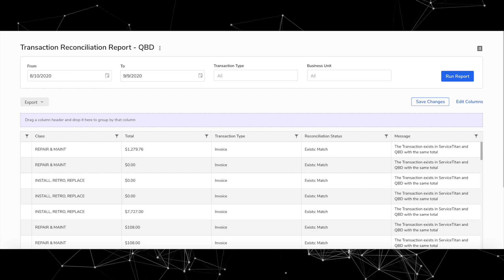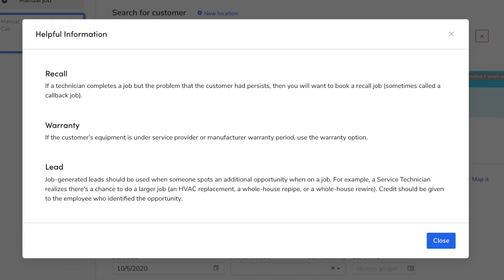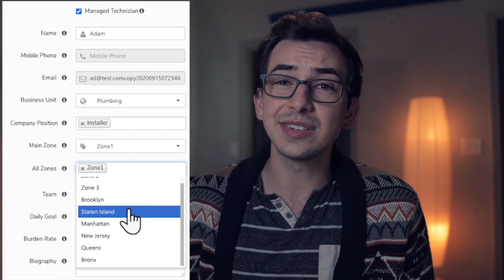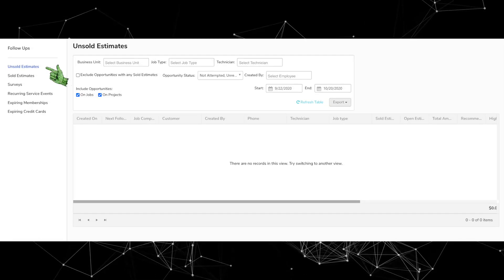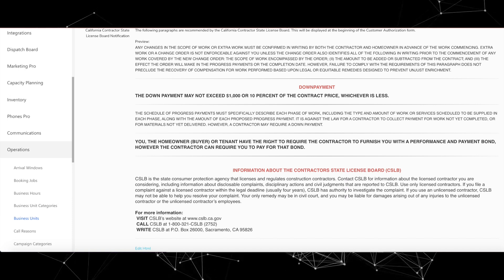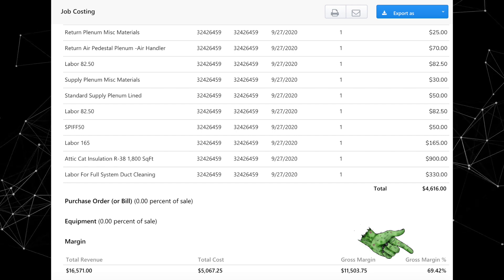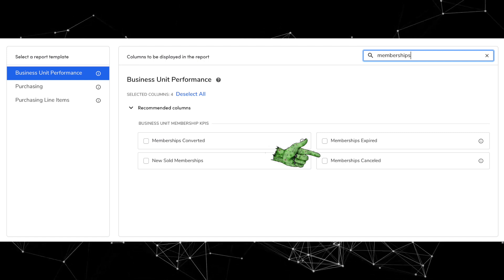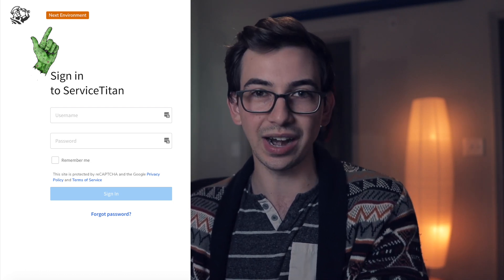ST-48 | ServiceTitan Release Notes Overview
𝗧𝗶𝗺𝗲𝘀𝘁𝗮𝗺𝗽𝘀:
00:00 Intro
00:41 Intaact
00:54 Accounting
01:11 Call Booking*
05:23 Dispatch
06:23 Equipment
08:19 Follow-Ups
09:47 Forms
10:10 Invoicing
10:55 Marketing Pro
11:47 Memberships
12:00 Payment Collections*
12:39 Payroll & Timesheets
13:01 Pricebook Connect
13:35 Reporting
14:30 Sign-In*
18:17 Face Match Game